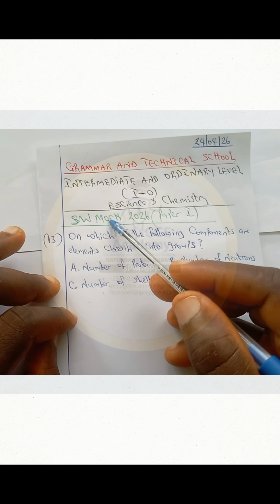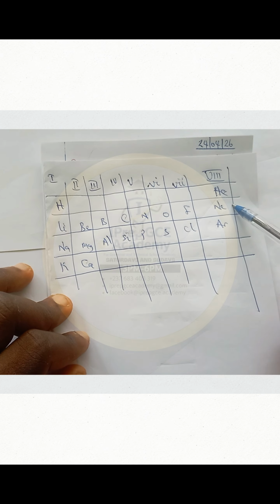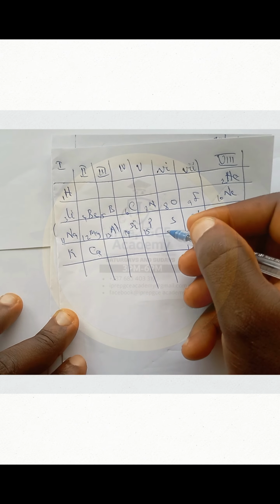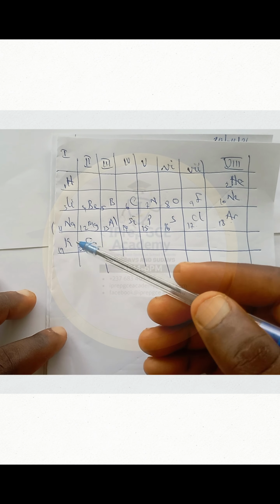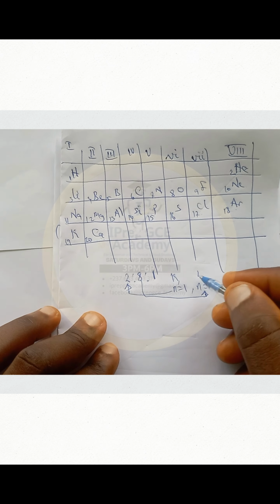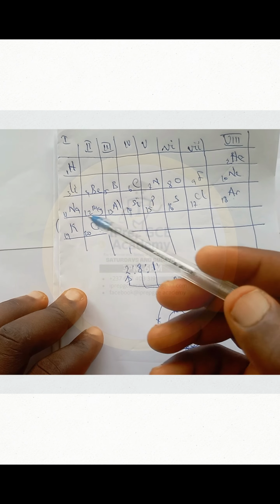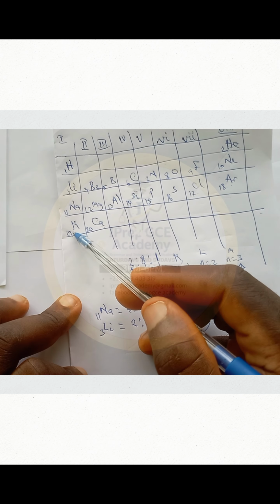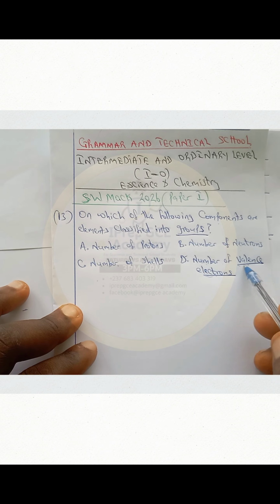How Elements are Classified into Groups | 2026 South West Mock Q13 | iPrep GCE Academy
iPrep GCE ACADEMY | Q13 SOUTHWEST MOCK O-I LEVEL | CHEMISTRY & ENGINEERING SCIENCE | DOUALA TUTORS

Why are elements placed in specific groups? 🧪🧬 In this video, we solve Question 13 of the 2026 South West Mock.

Many students confuse the number of shells with the number of electrons. We explain the "Golden Rule" of the Periodic Table: The Group Number tells you exactly how many Valence Electrons (outer shell electrons) an atom has. Understanding this makes Chemistry much easier!

In this video:
✅ Decoding the classification of elements.
✅ The difference between Groups (Vertical) and Periods (Horizontal).
✅ Why Option D (Valence Electrons) is the correct answer.
✅ How to use this rule to predict chemical reactivity.

📍 Location: Douala, Cameroon.
🔥 Challenge: 1,000 Videos in 90 Days.
📚 Curriculum: Technical & Grammar School (O-Level / A-Level).